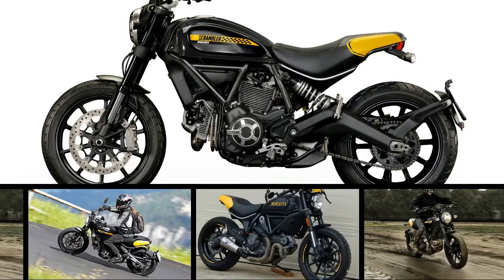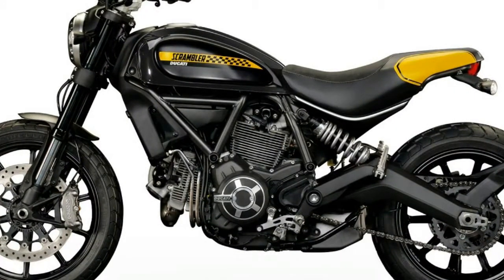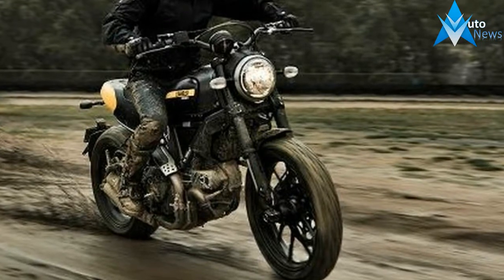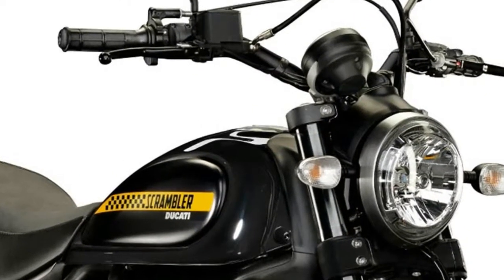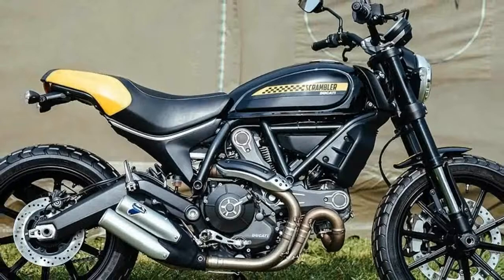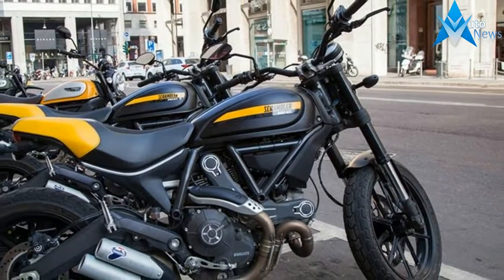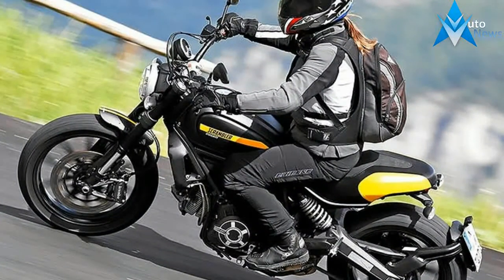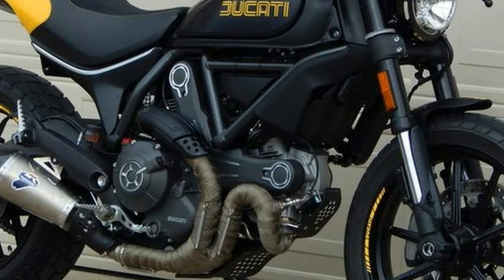WOW AMAZING!!!2018 Ducati Scrambler Full Throttle Price & SPec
WOW AMAZING!!!2018 Ducati Scrambler Full Throttle Price & SPec - Ducati has enjoyed a massive success with the Scrambler Ducati model range and is pushing into the retro/standard market with a new big brother to the original bike. The Bolognese company has reached back into its history for another air-cooled twin motor with the scrambler aesthetic for those of you who want something a little bigger and more performance oriented: the 2018 Ducati Scrambler 1100.